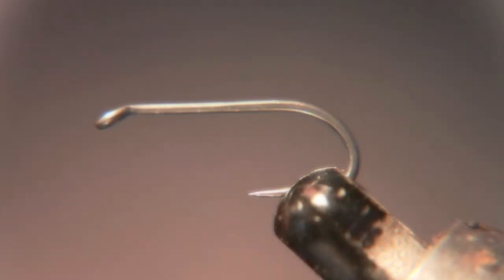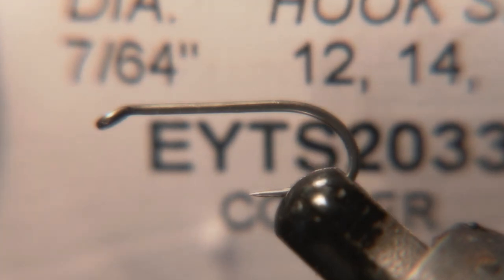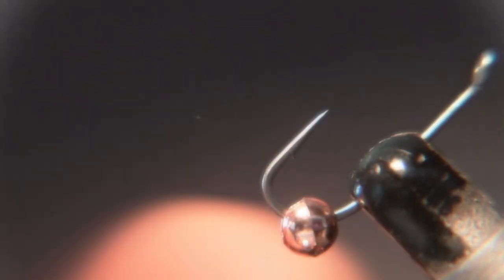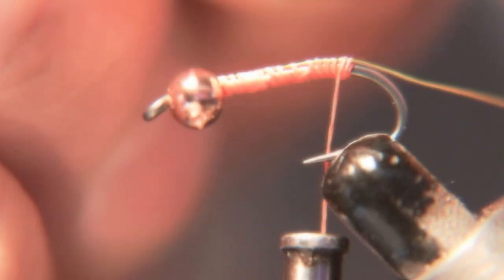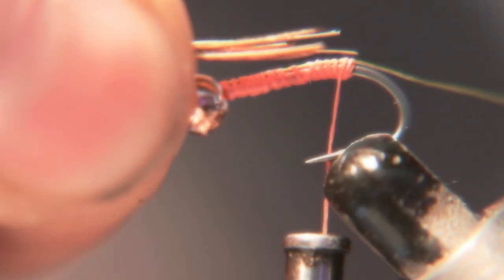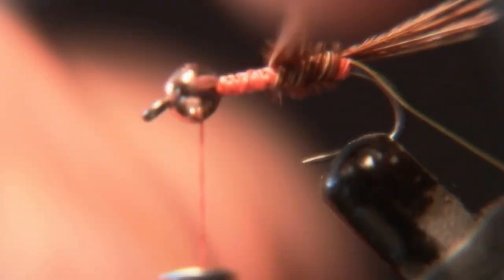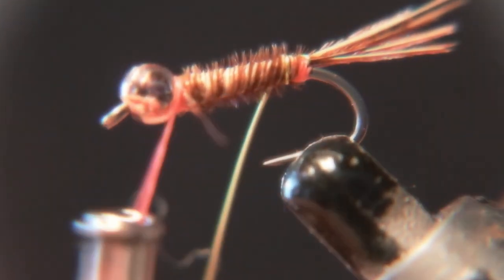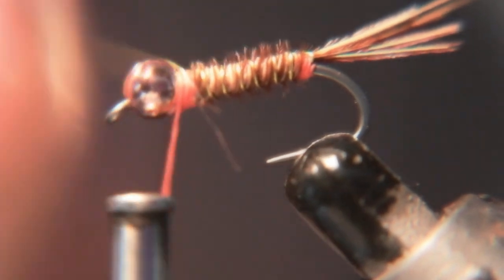Our PH Tail Nymph